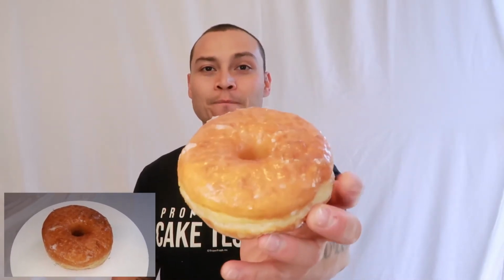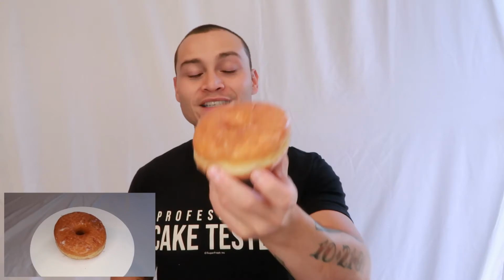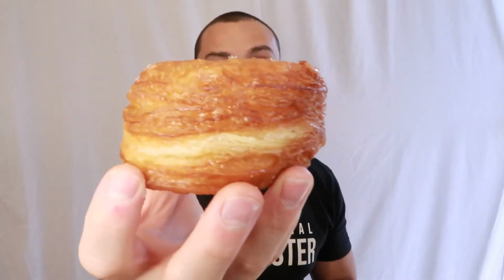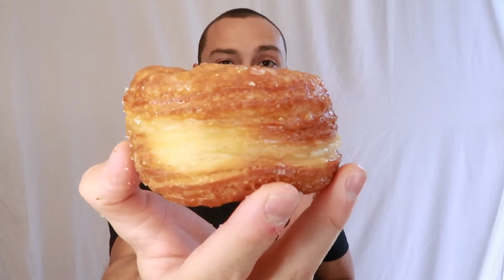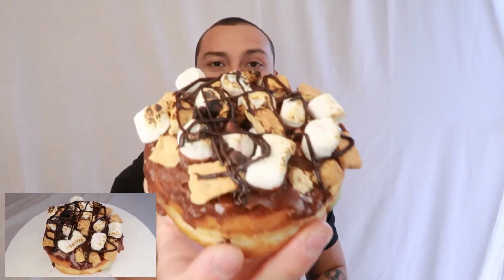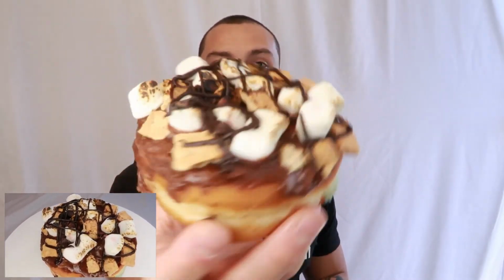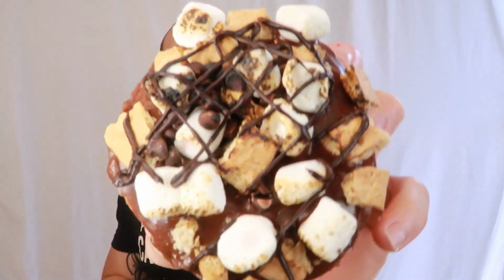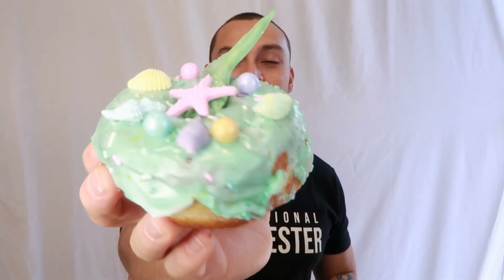Sugarbox Donuts - Mermaid Donut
Donut Times

Plain Glazed 1:32
Plain Cruller 2:15
Chocolate Cake 2:41
Blueberry Cake 3:05
Cronut 3:42
S'mores 4:42
Panda 5:10
Mermaid 5:45